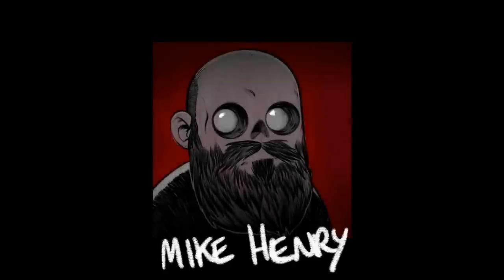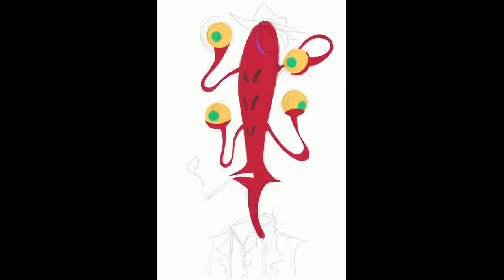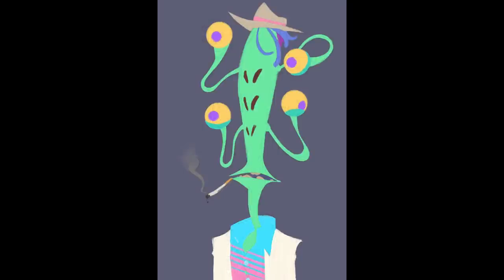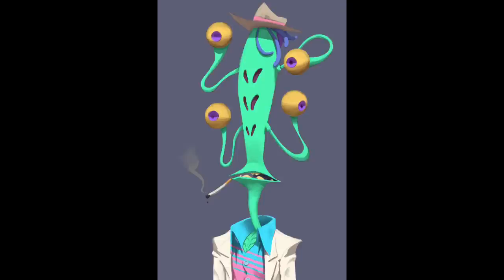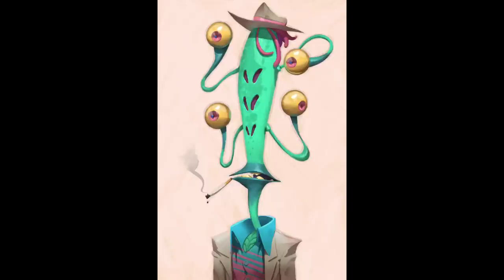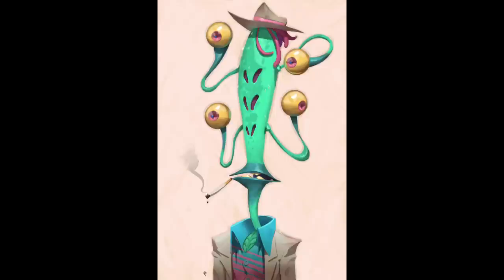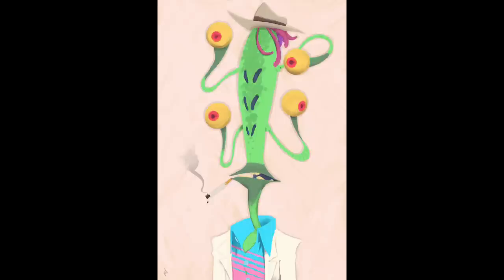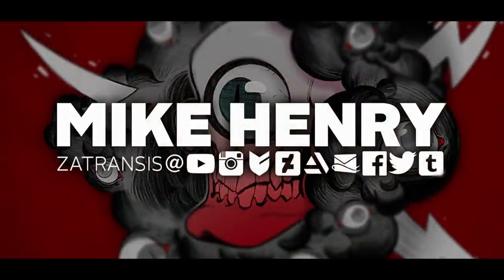Ep. 152| Brad Needs A Vacation - Procreate 4.3 Demo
Drawn on an iPad Pro 12.9" with an Apple Pencil
Canvas Size: 8” x 12” @ 300 dpi